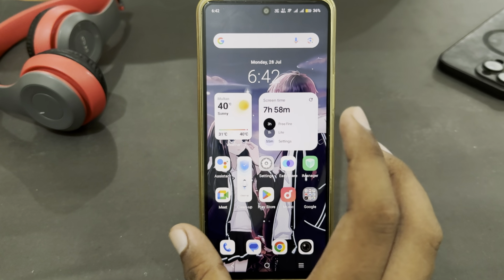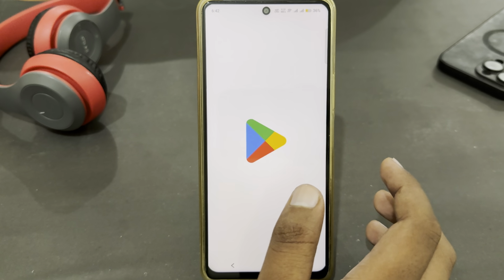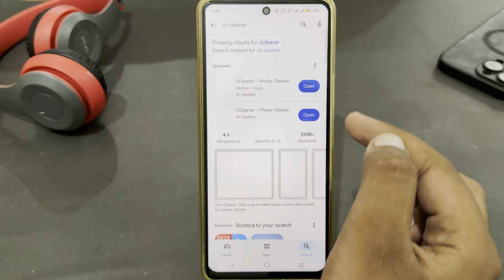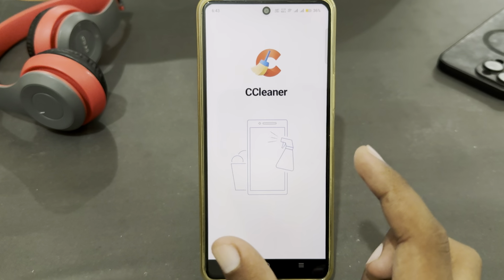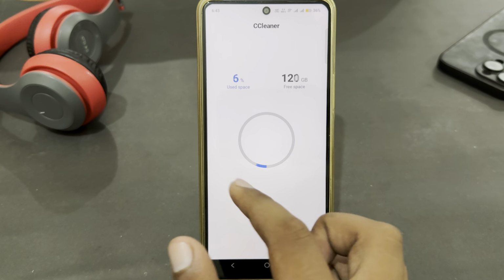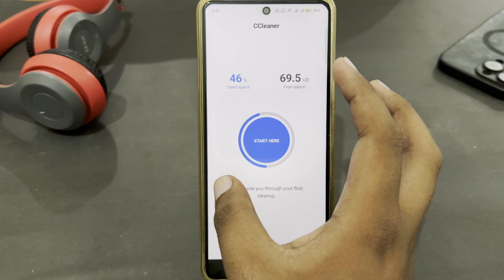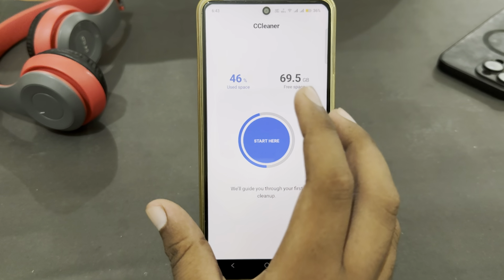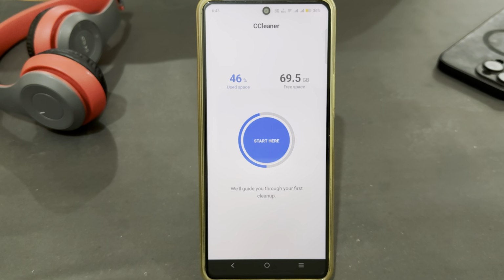How to Clear Cache on Vivo Y200 | Free Up Storage Space & Boost Performance!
Is your Vivo Y200 running slow or low on storage? This quick guide shows you 3 safe methods to clear app cache and free up valuable space in just minutes!

🔧 What You'll Learn:
✅ Method 1: Clear cache for individual apps
✅ Method 2: Bulk delete cached data (Fastest method)
✅ Method 3: Using Vivo's built-in storage cleaner
✅ BONUS: How to automatically clear cache weekly

⏳ Video Timestamps:
0:00 - Why clearing cache helps
0:45 - Single app cache cleaning
2:10 - Mass cache deletion
3:30 - Using Phone Manager
4:15 - Setting up auto-clean
5:00 - What NOT to delete

💬 COMMENT: "How much space did you free up?"

⚠️ Important Notes:
✔ Safe for all Vivo Y200 models
✔ Won't delete your personal data
✔ Works on Funtouch OS 13/14

Why This Works:

Problem-Solution format addresses user pain points

Step-by-Step methods build trust

Engagement hooks (question + timestamps)

SEO-optimized with model-specific keywords

Specific app examples

Troubleshooting tips

Comparison of before/after storage